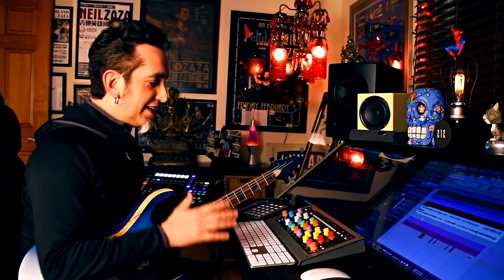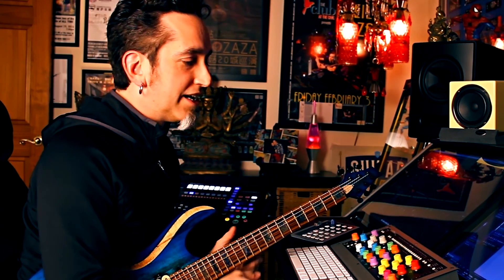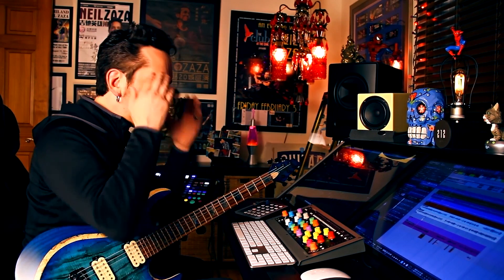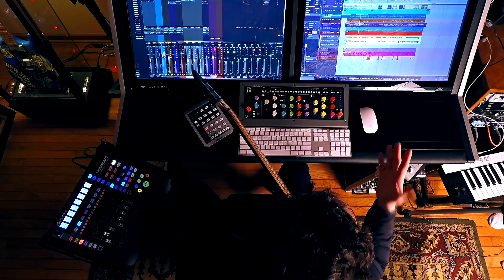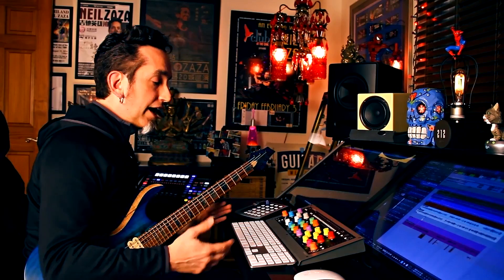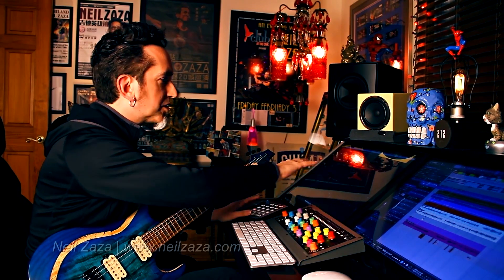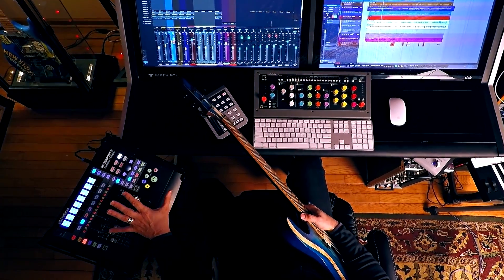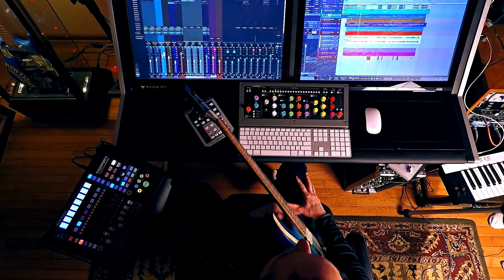PreSonus—Neil Zaza on the Faderport 8 Part 2: Studio Setup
Neil Zaza is a career guitar virtuoso gives you a tour of his studio and the FaderPort 8.